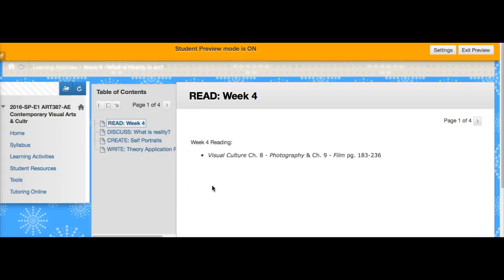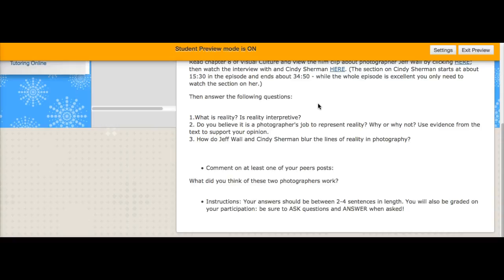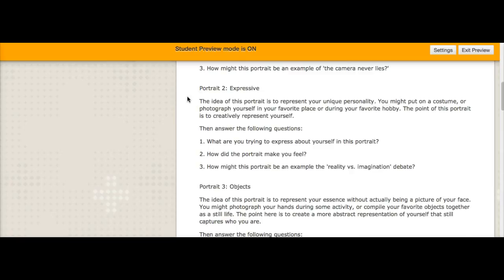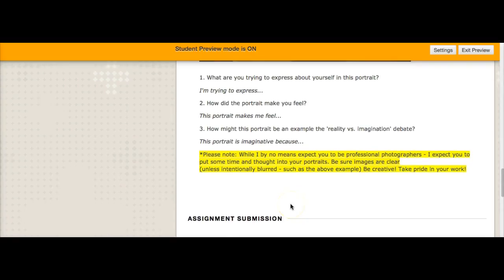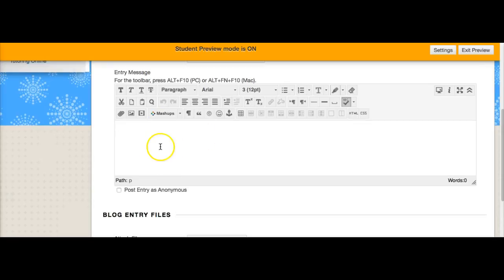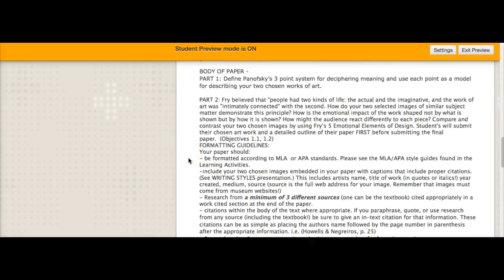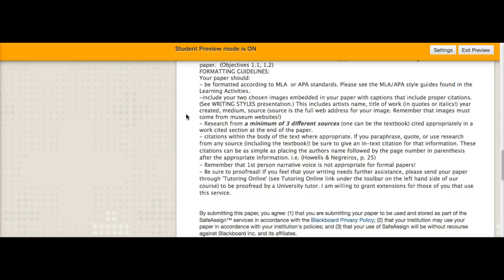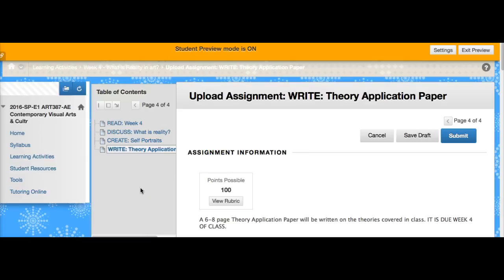Art 387 - Week 4 Agenda SP16